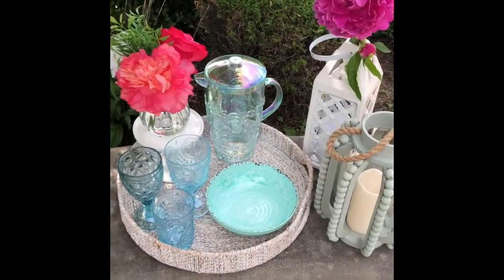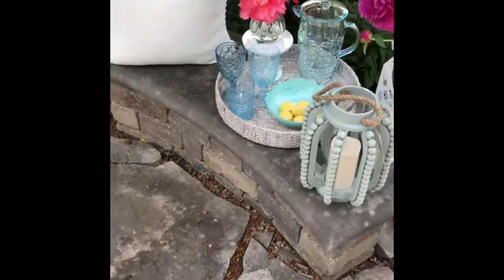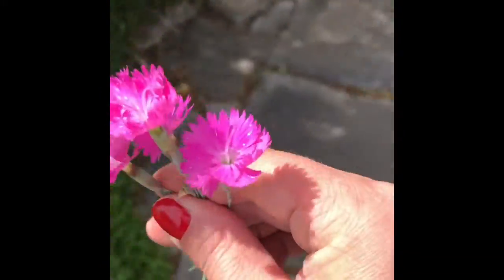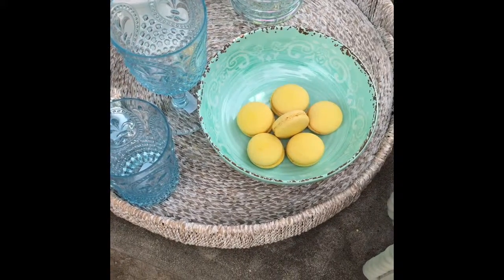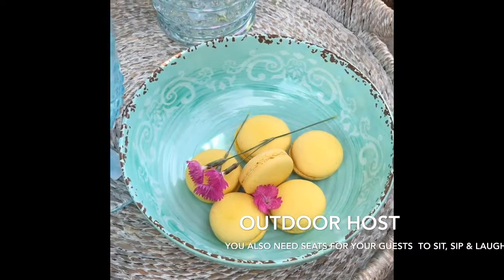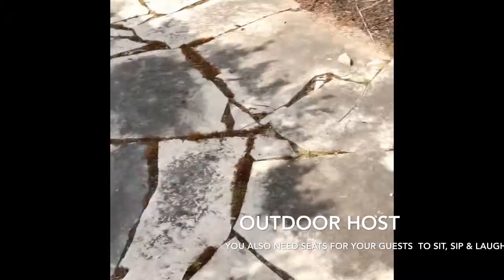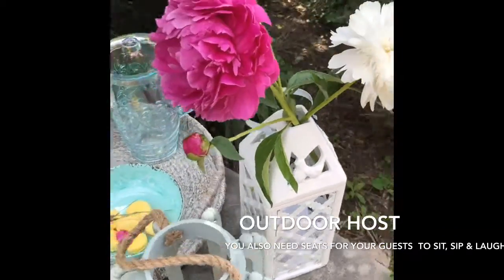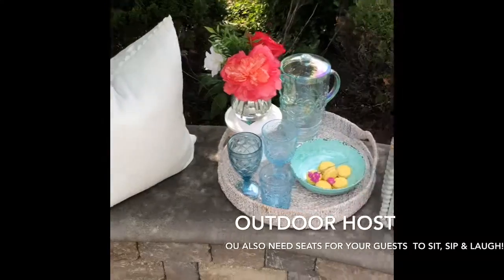Last Minute Entertaining Outdoors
Ok , let’s face it we all get that call from people we know who are in town or on business and want to stop by and see you. Be sweet and incredible to these humans that like you. Here’s a good opportunity to share a quick simple way to throw together a great hangout outdoors on a last minute call, show or text message!